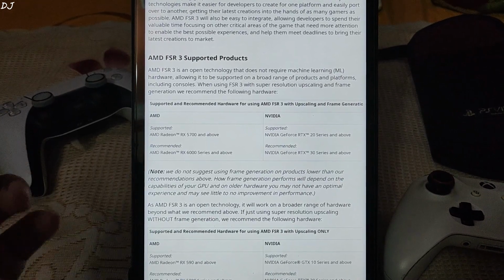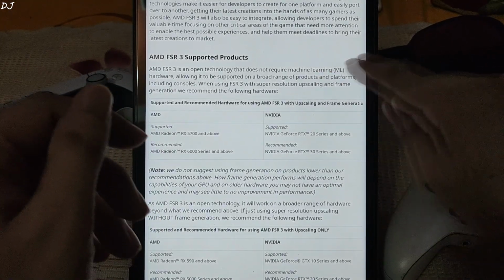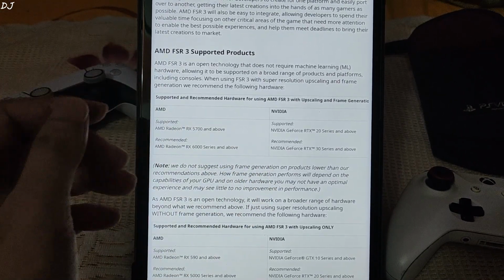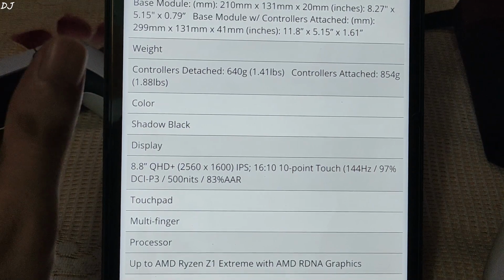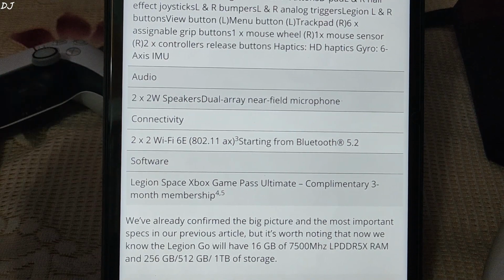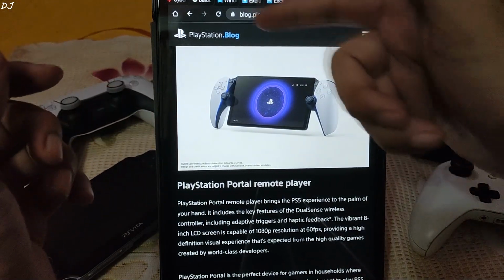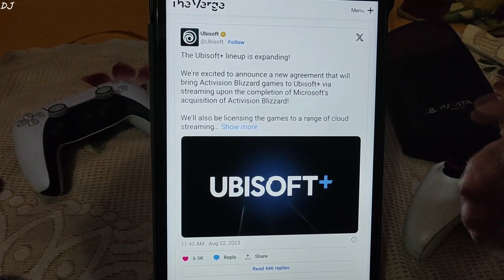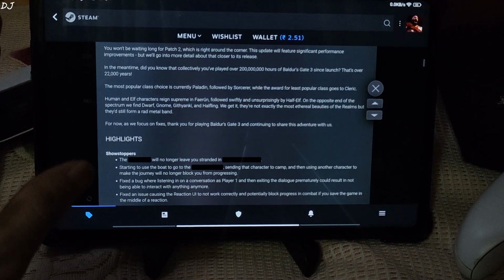Lenovo Legion Go Specs , FSR 3 , Rog Ally Fail , Playstation Portal , Baldur's Gate 3 Patch 2 & Xbox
Timestamp :

- FSR 3 & Frame Generation Revealed : 00:00
- Lenovo Legion Go Specifications : 03:31
- Lenovo Legion Go Rumored Launch & Price : 06:56
- Rog Ally Faulty SD Card Reader : 07:19
- Playstation Portal Remote Streaming : 08:12
- Gamepass Trial Removed / Starfield : 09:35
- Microsoft Sells Activision Streaming Rights : 10:11
- Baldur's Gate 3 Patch 1 & Act 3 Performance : 10:48

This video was created in Vegas Pro 15